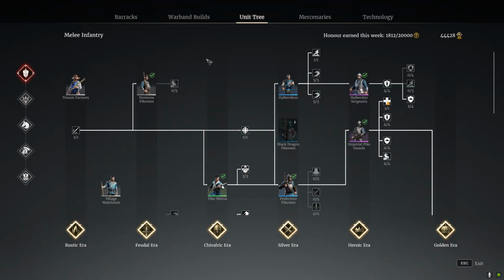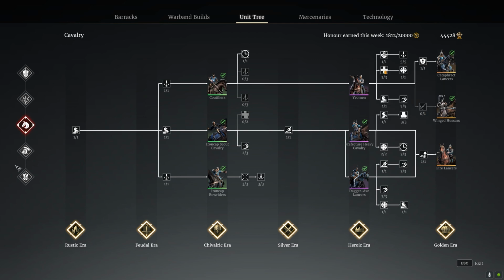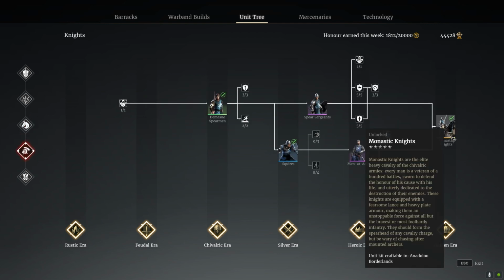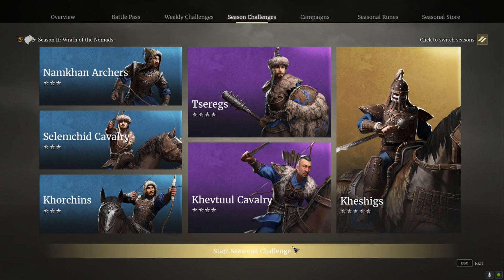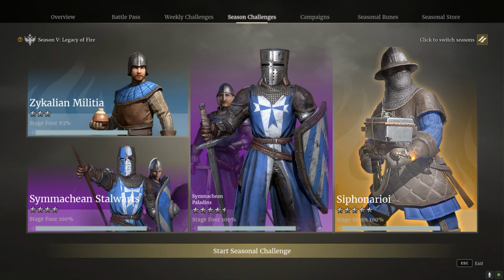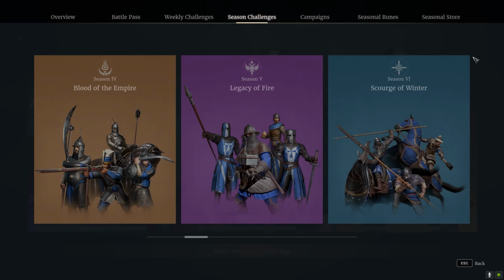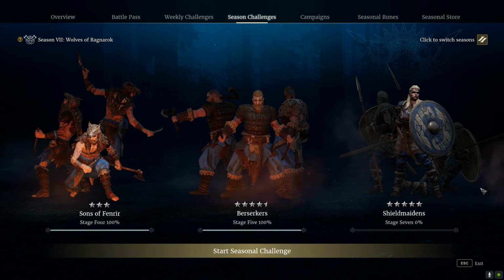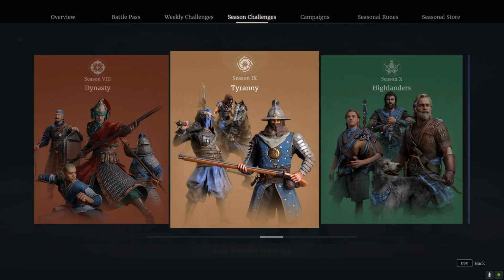The MOST Important Units You NEED to GET! Conqueror's Blade Season 13